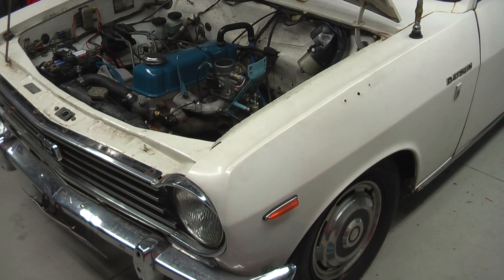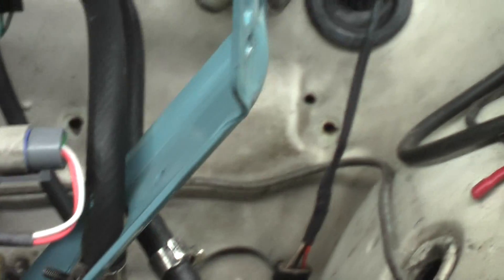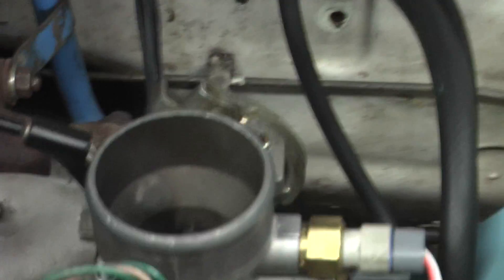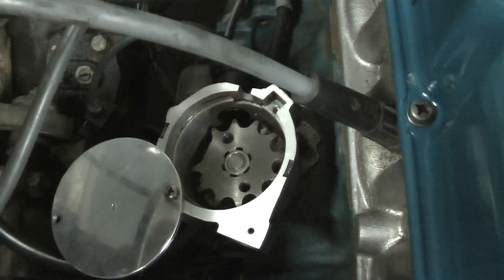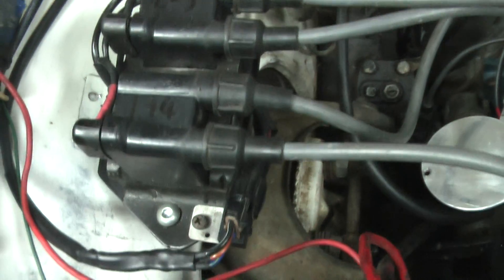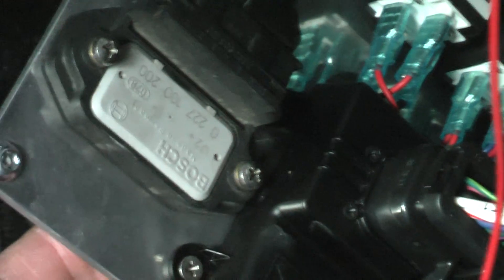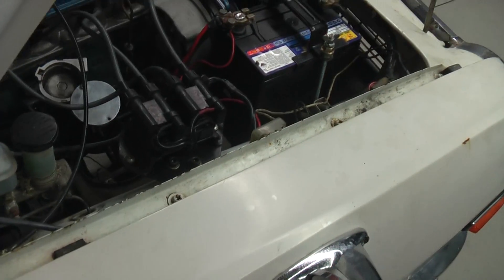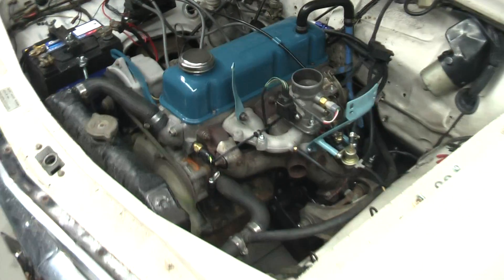Datsun A12 EFI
A basic EFI conversion on an A12 in a Datto 1000 wagon.  Budget setup, using Hyundai excel(accent USA) parts. Microsqurt V3 ECU.   It went from 21 Kw atw with the standard carb to 29 Kw atw.   Still have to put the turbo on it.